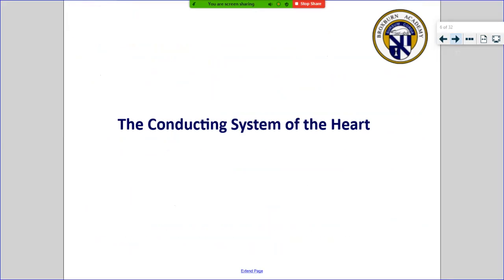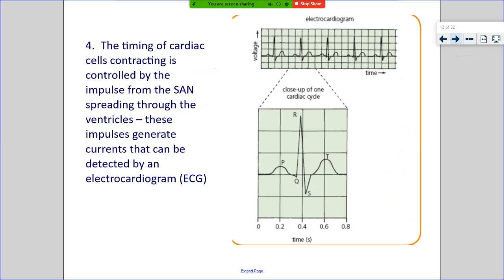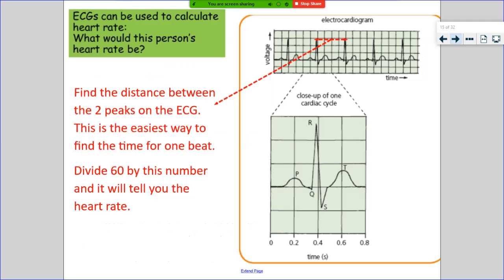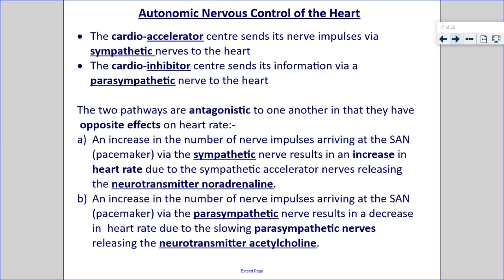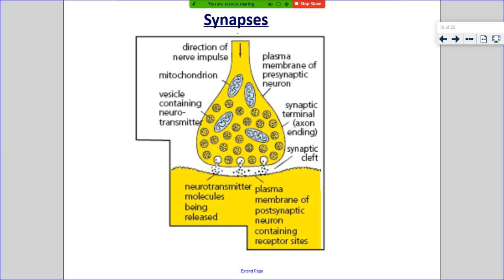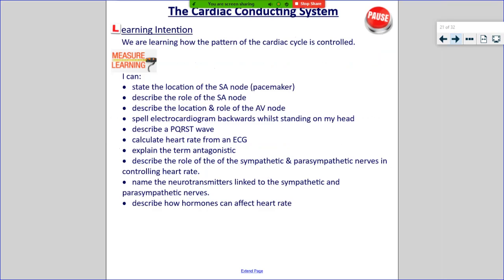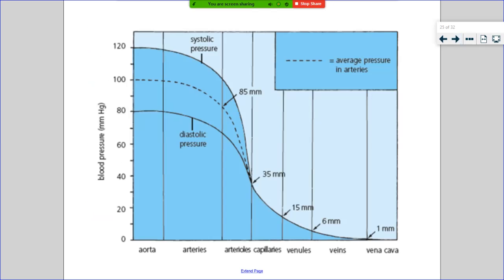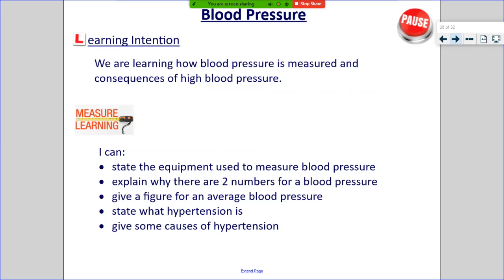Higher Human Biology - Unit 2 6c The Conducting System of the Heart